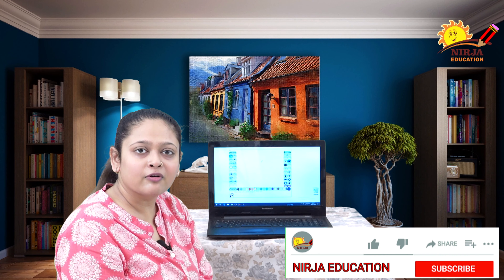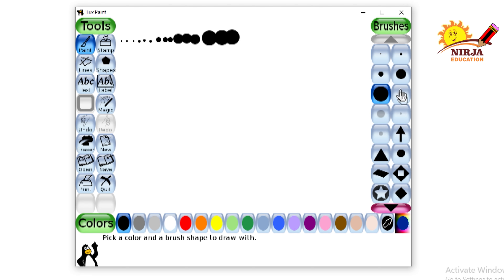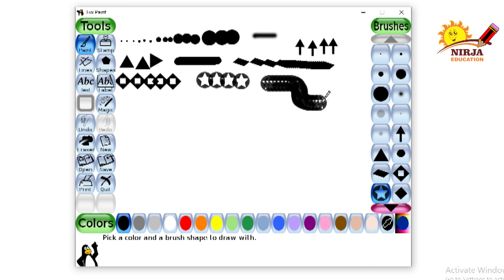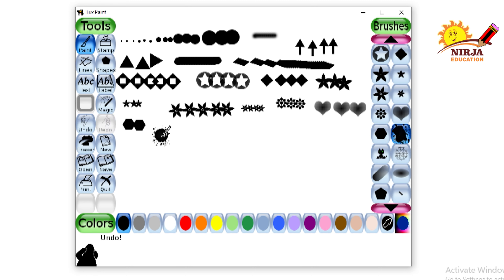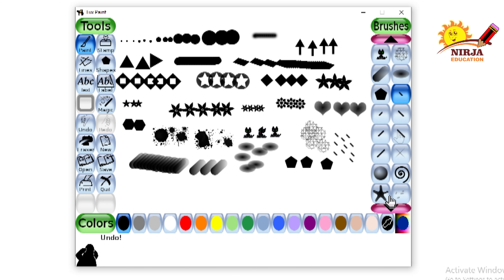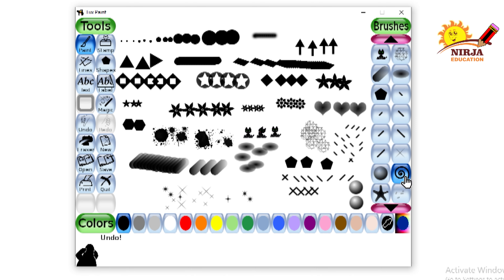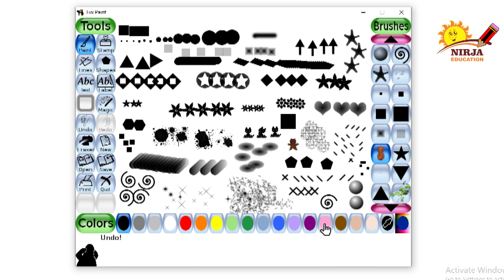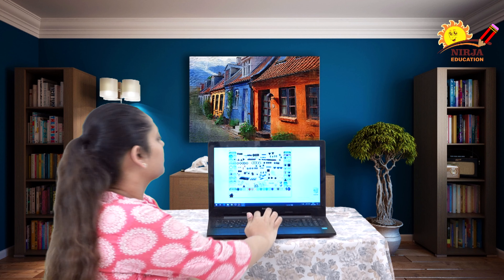how to use tux paint - how to use paint tool brushes - easy and funny software for kids to paint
use of tools in tux paint and how to draw and paint beautiful picture in tux paint

explained by Miss Shivangini Patel

very interesting and useful software for kids

how to use tux paint - how to use tux paint?

How To Use Tux Paint In Pc || Tux Paint ||

how to use tux paint.
in this video i will tell you that how to use tux paint in pc...

how to open tux paint full screen.